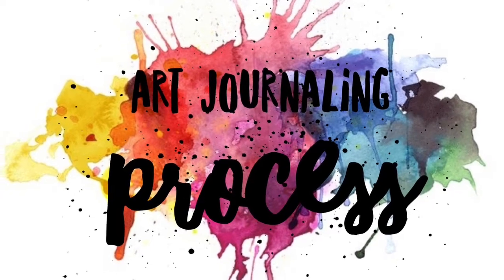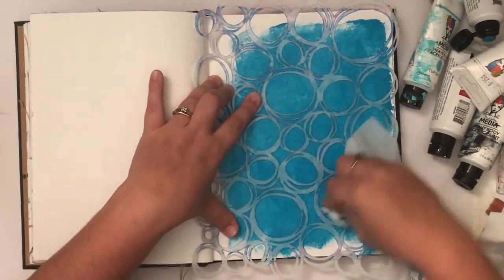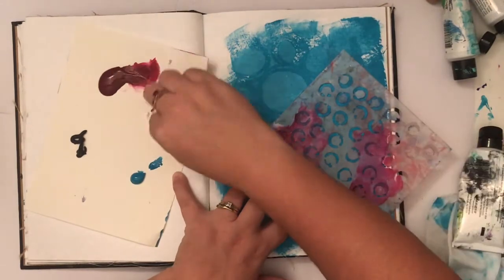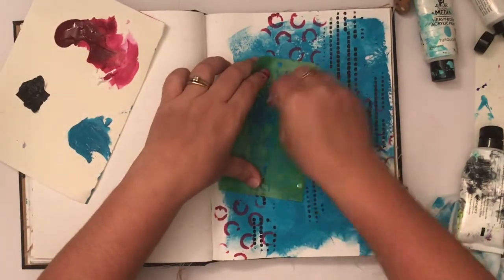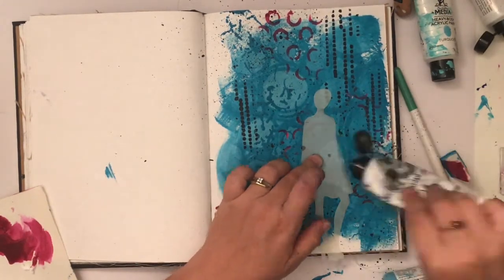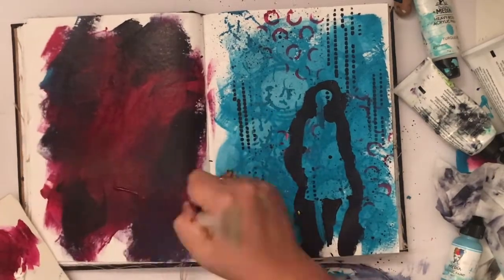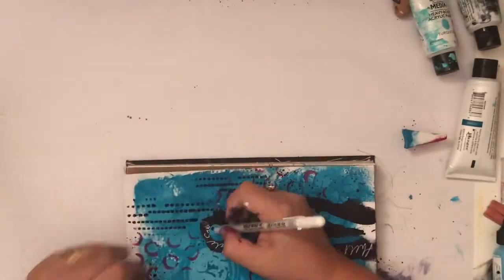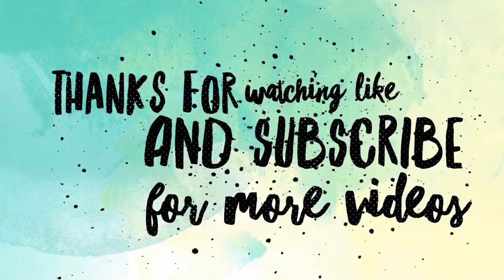Art Journal Process- Always live like...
Ever just want to play with paint? Just want to get messy,? Get your hands in some paint and play? That was me tonight. A quick video, a quick page, playing with some paint and stencils. Showinf you some quick techniques to give you some great texture in your art journal.